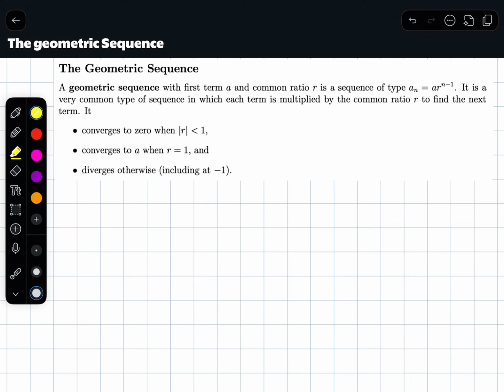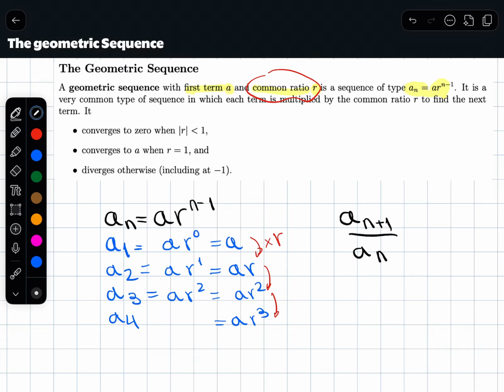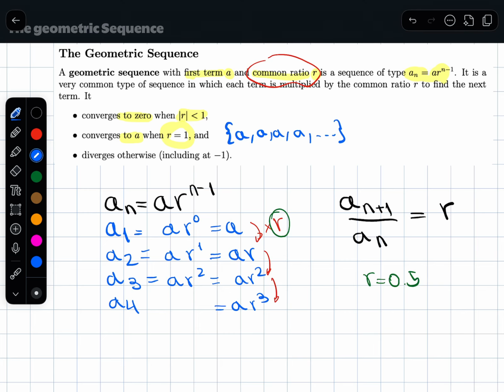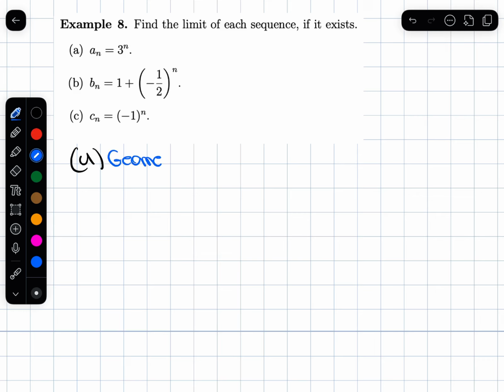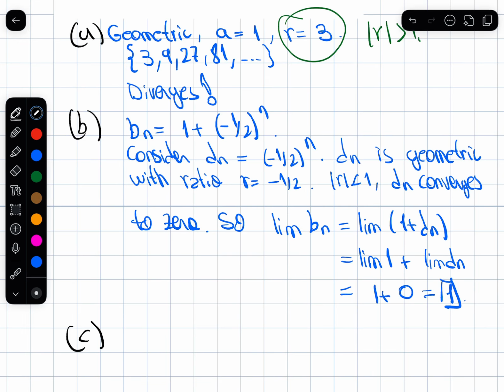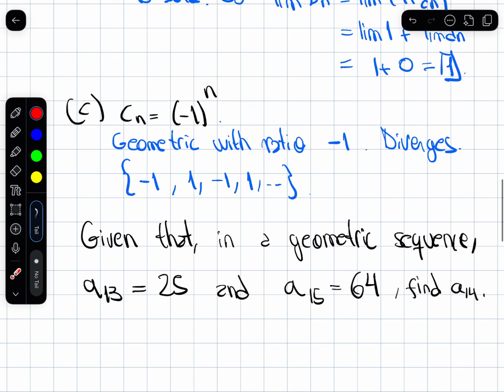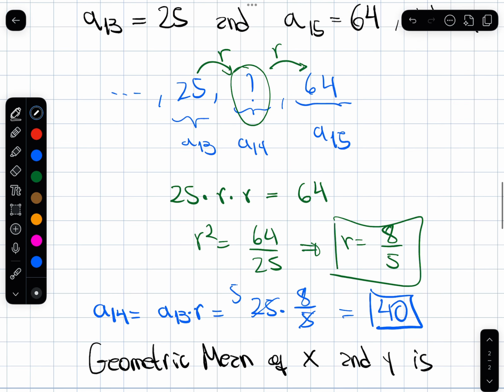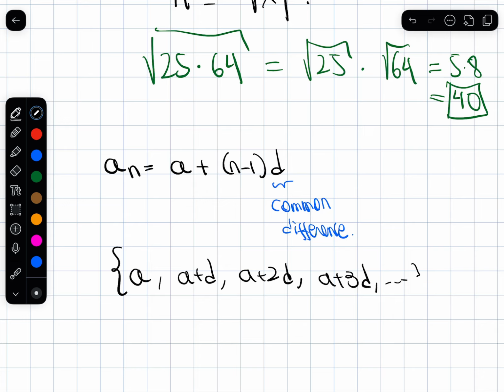The Geometric Sequence (a quick review for Calculus III)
I define the geometric sequence and show a few properties. This is not a detailed exposition of all properties it has. Rather, this is a short review for a Calculus III course, in preparation for Series.